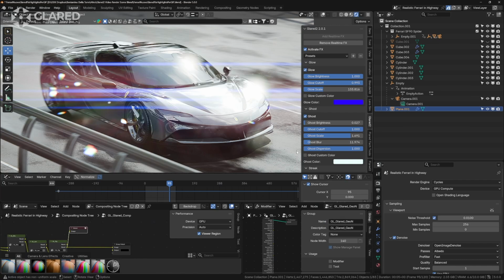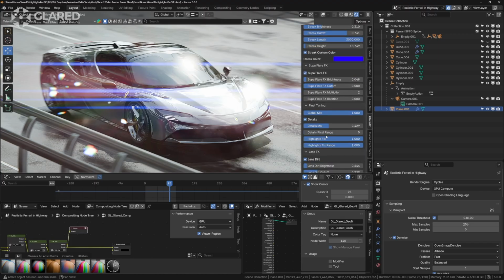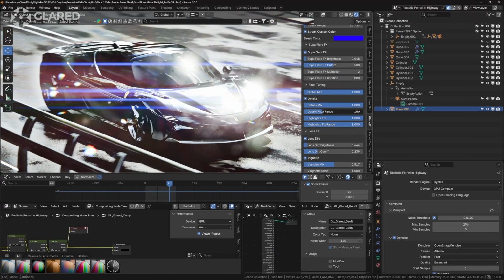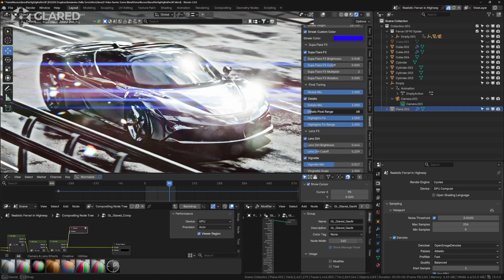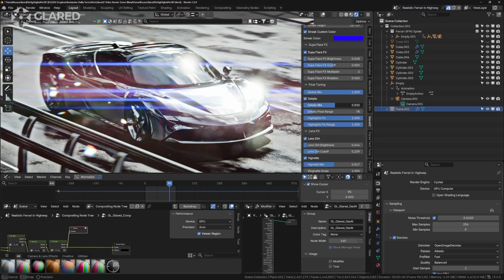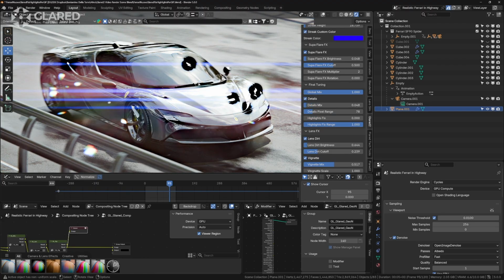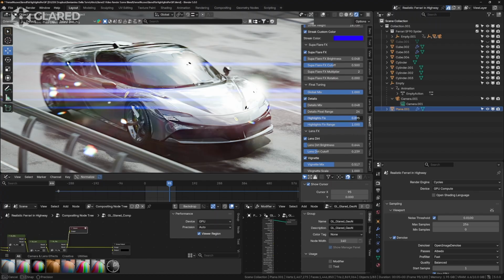Glared2.01 - New “Details” Control to Fix Black Halos (Free Update)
Glared 2.01 introduces a new control under the Details section, designed to reduce or eliminate the dark halos that can appear around very bright lights.
This free update improves the visual consistency of glow, streaks, and ghosting effects, especially in scenes with intense highlights.
Glared is an artistic tool for adding cinematic glow, ghosts, streaks, chromatic aberration, and vignette — all in real time inside Blender’s compositor.
Version 2.01 continues to refine the workflow based on community feedback.